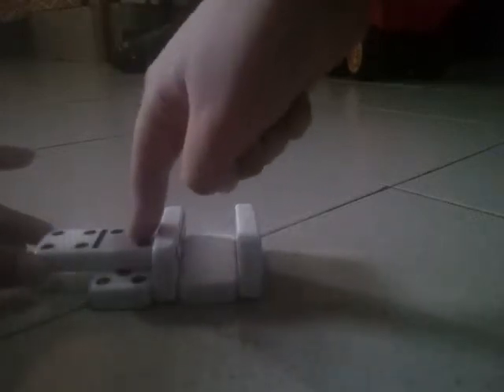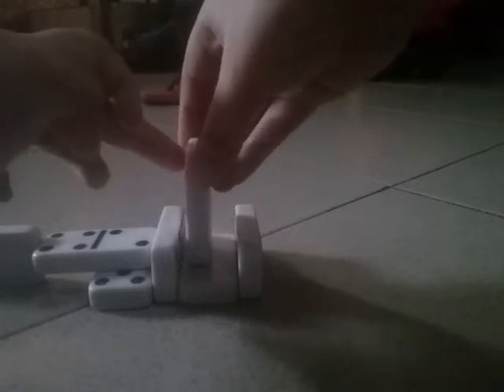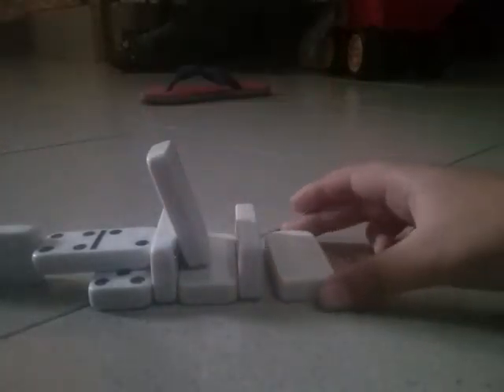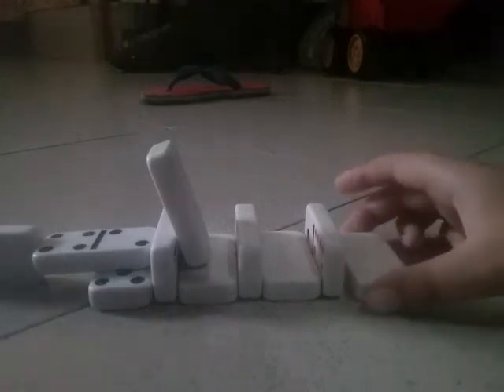How To Make Slipstone